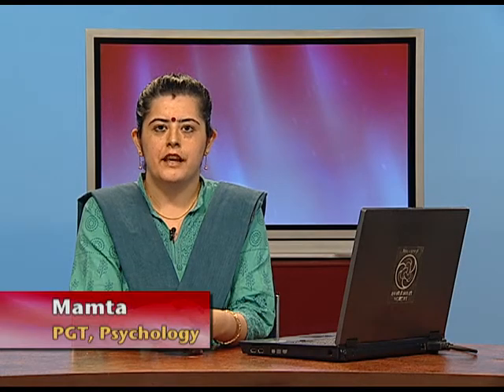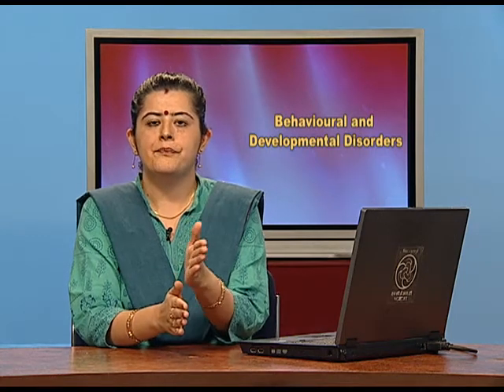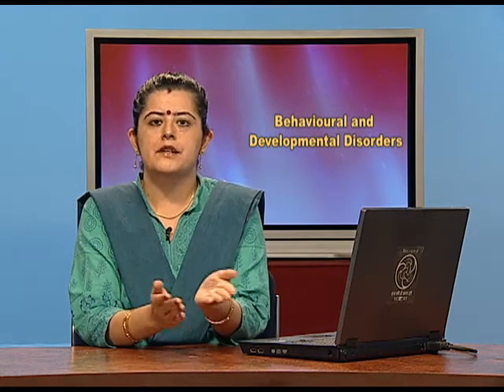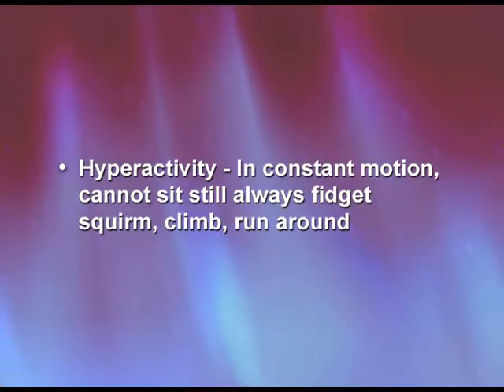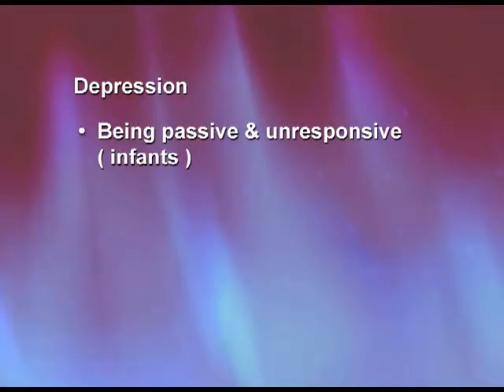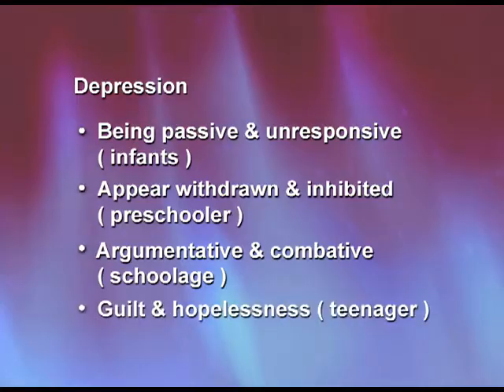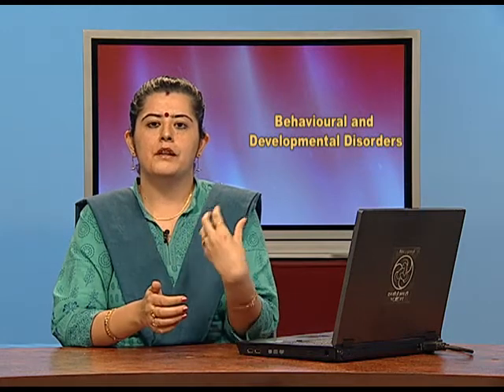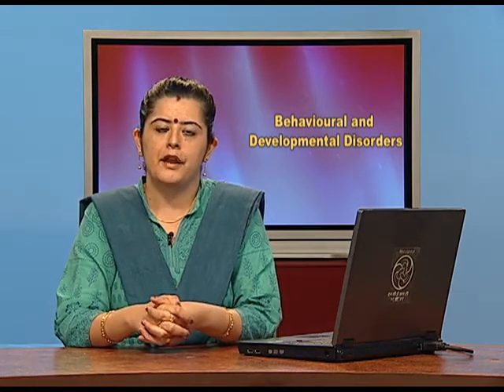Behavioural and Developmental Disorder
Thos video explains Behavioural and Developmental Disorder